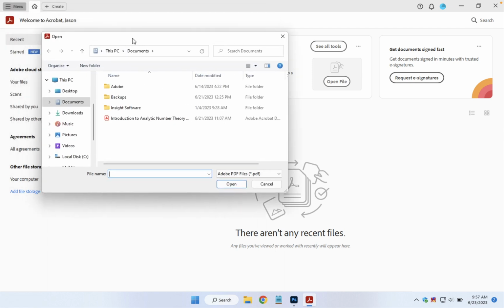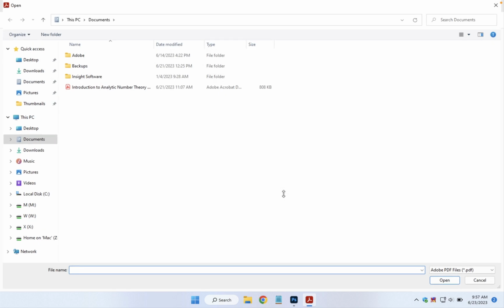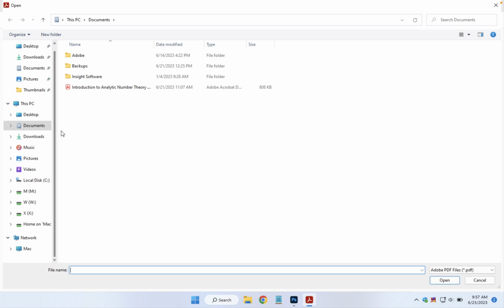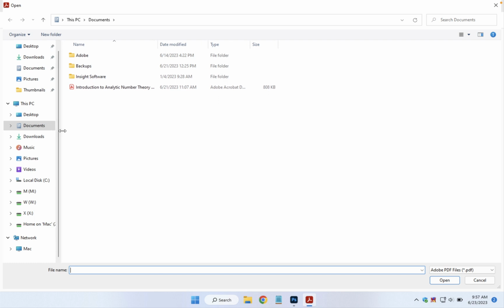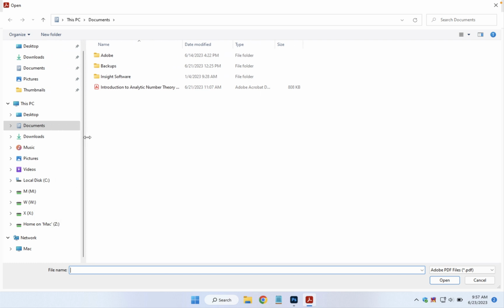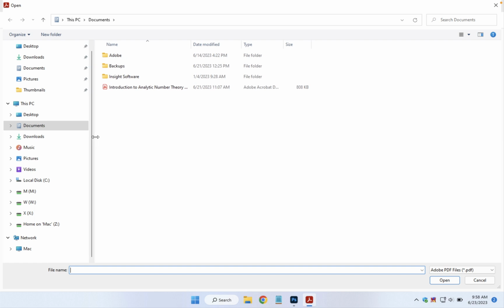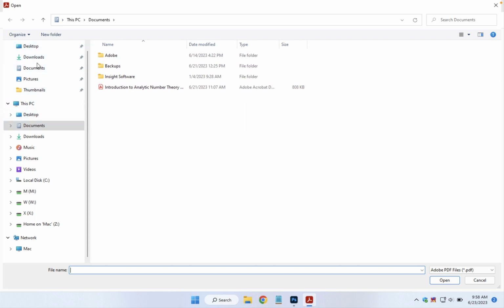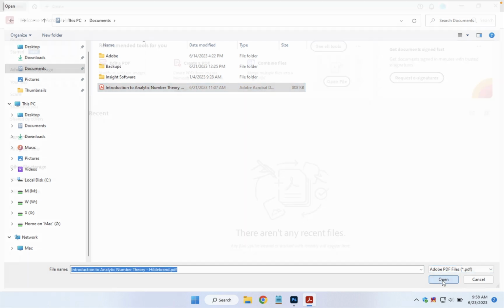🔥 Adobe Acrobat Pro - How to Open a PDF File on Your Computer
How to Open a PDF File on Your Computer - Adobe Acrobat Pro